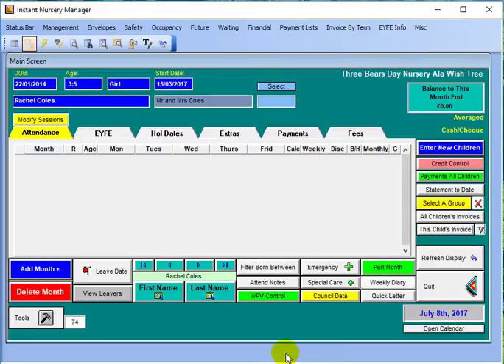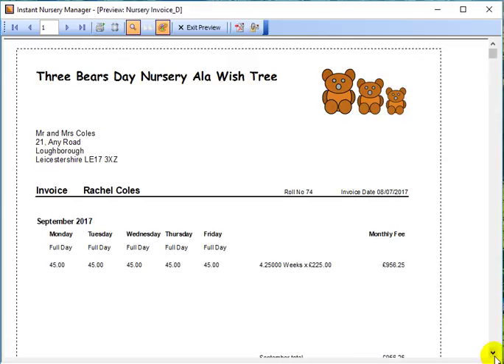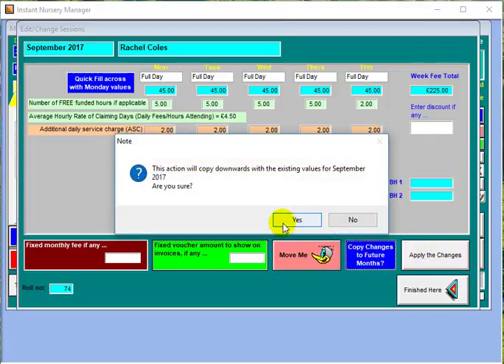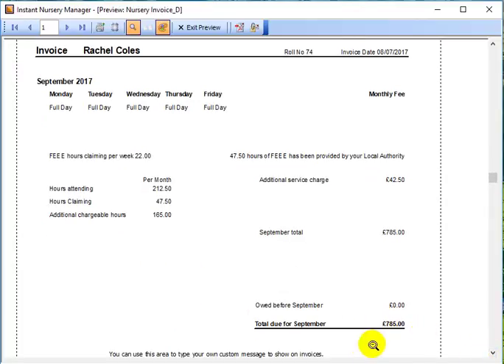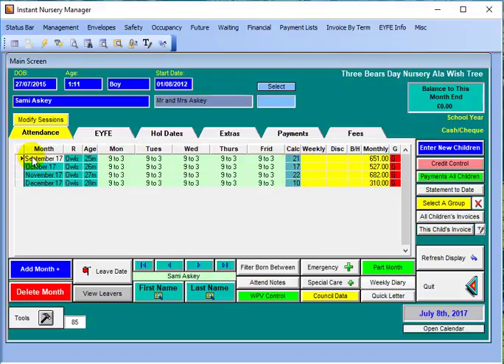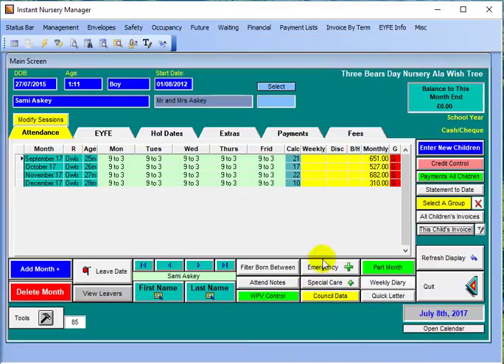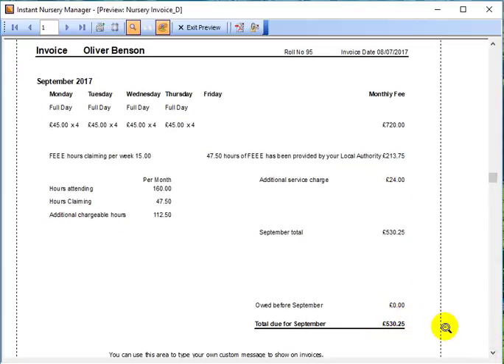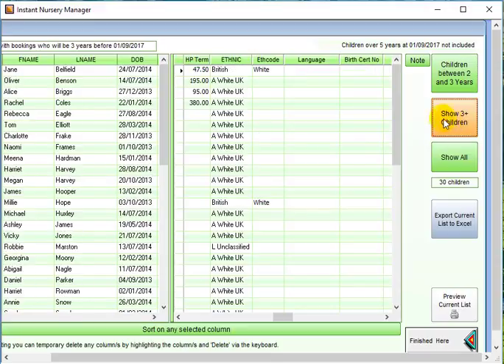EYFE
EYFE (Early Years Free Entitlement)